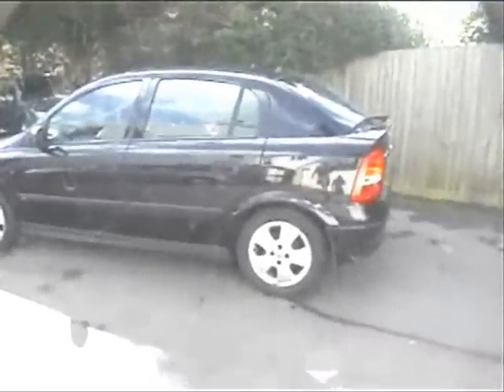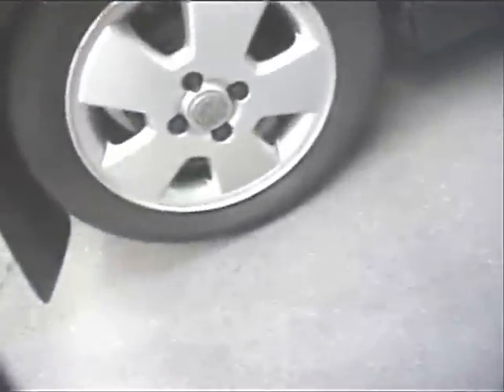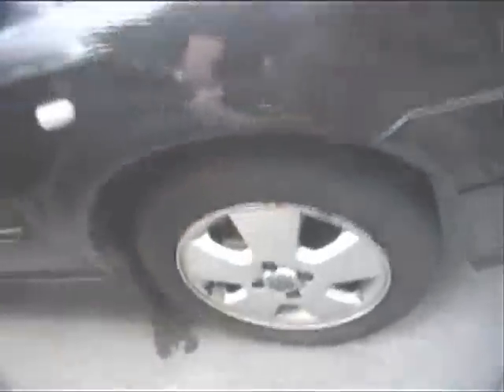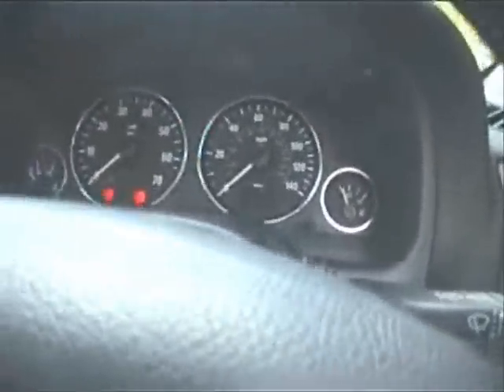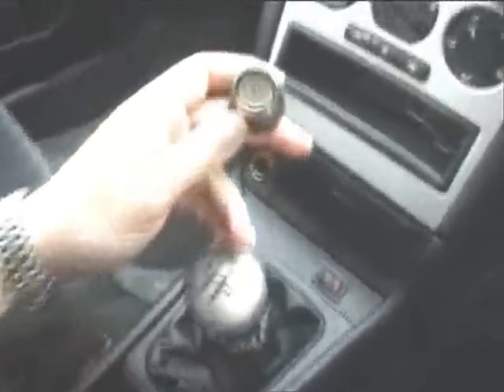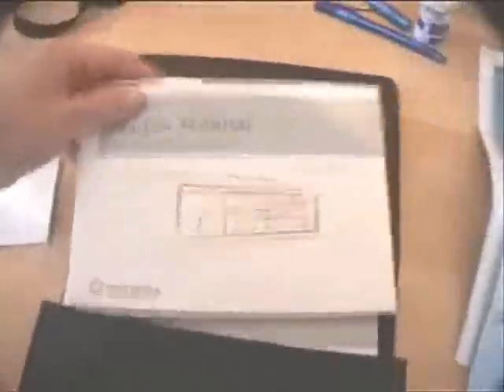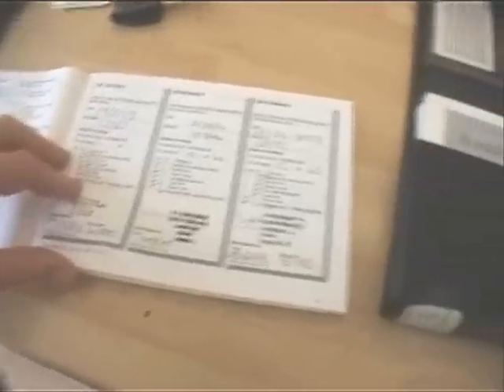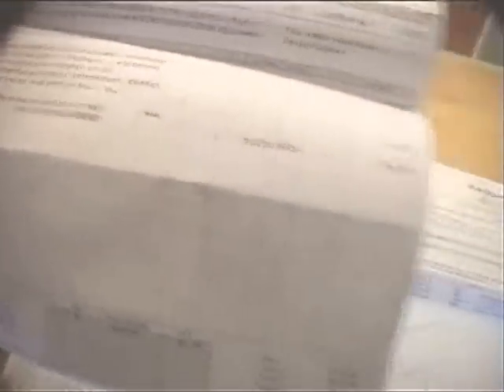astra LPG comfort